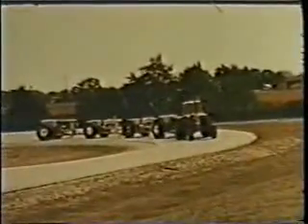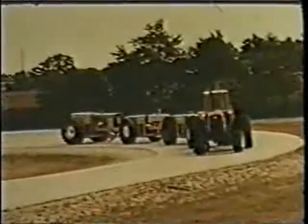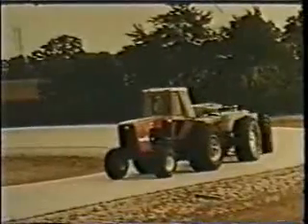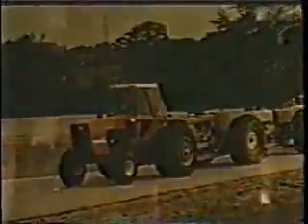Allis Chalmers Movie #5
This movie is titled Proving Grounds in Action and shows the testing program for Allis Chalmers tractors.